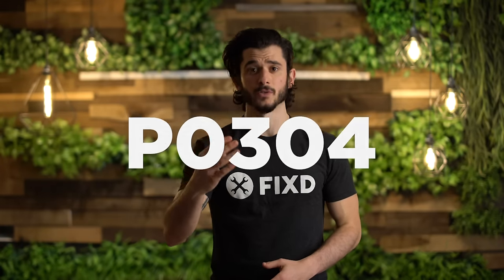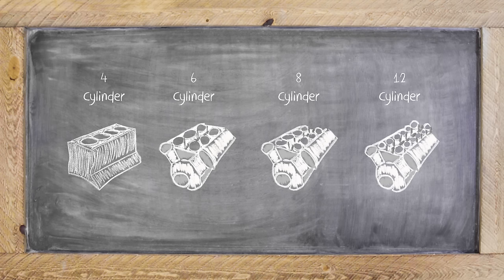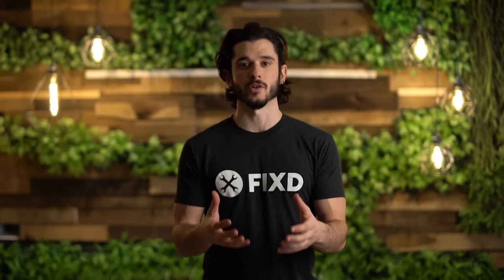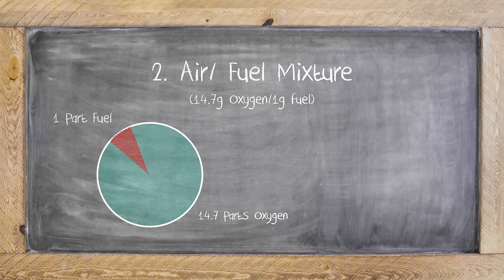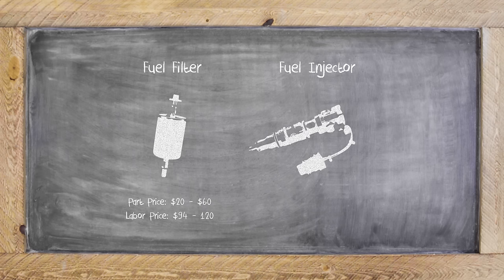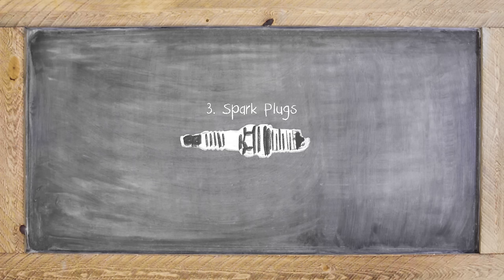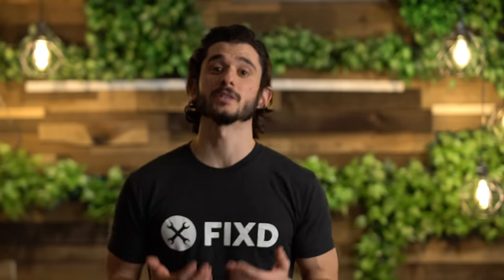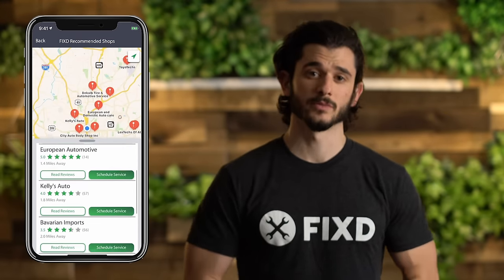P0304 Explained - Cylinder 4 Misfire (Simple Fix)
P0304 means cylinder number 4 is experiencing misfires. A misfire occurs when an insufficient amount of fuel is burning in a cylinder. The efficient burning of fuel is essential to engine operation as the combustion of fuel is what provides the energy to power the engine. A misfire from one or more cylinders can be caused by many reasons from a faulty ignition system, fuel system, or internal engine failure.

0:00 P0304 - Cylinder 4 Misfire
0:40 What is a Misfire?
0:56 Four Stroke Combustion Cycle Explained
1:31 What Causes a Misfire?
1:37 Common Cause of P0304 - Vacuum Leak
1:55 Common Cause of P0304 - Fuel Leak or Congestion
2:20 Common Cause of P0304 - Ignition Coil or Spark Plug
3:35 Other Possible Causes of P0304
4:14 Happy Driving!